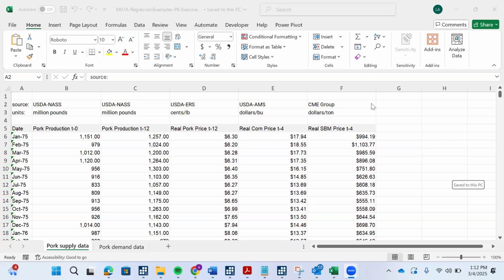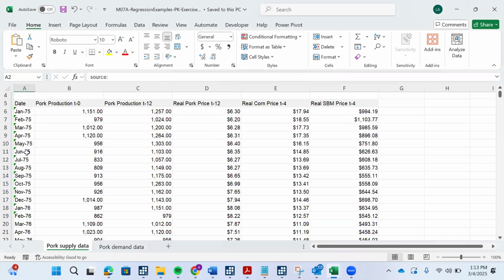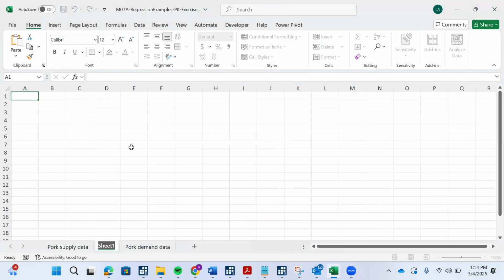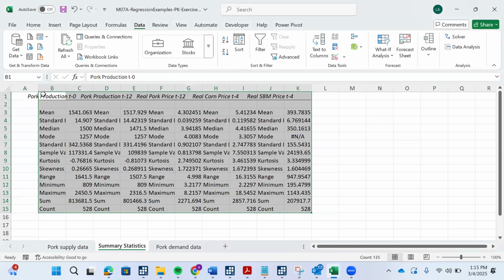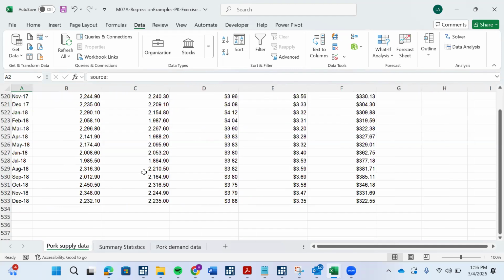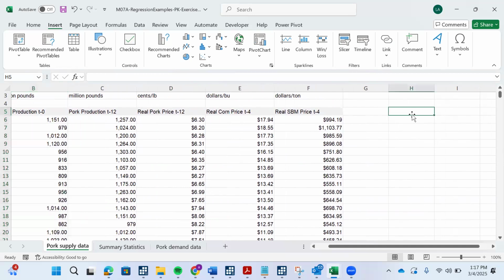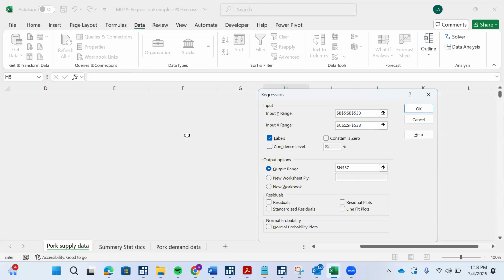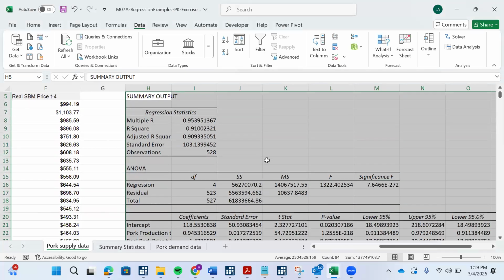Summary Statistics and Regression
Use Microsoft Excel to generate Summary Statistics from your data, then create an ordinary least squares regression table.